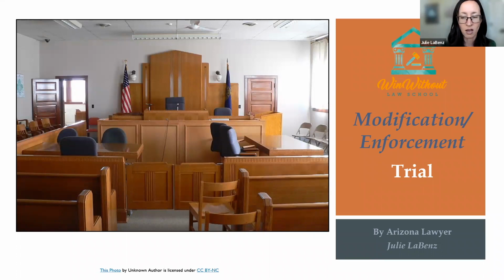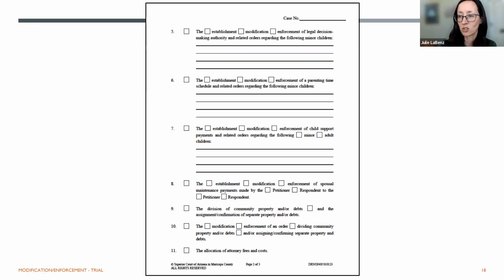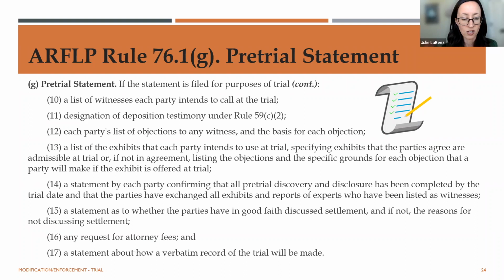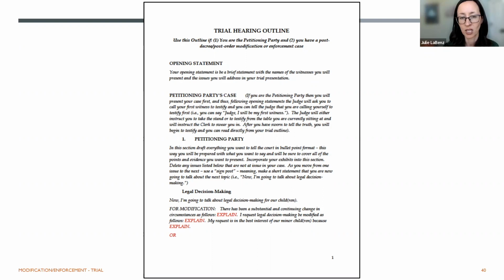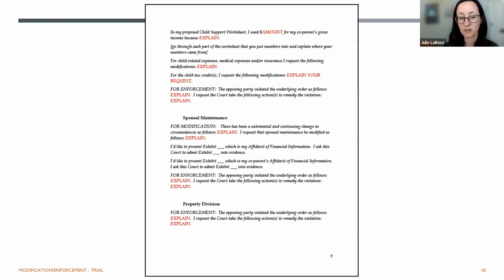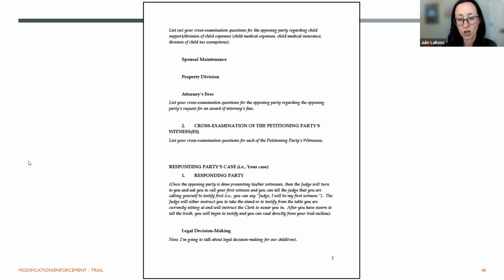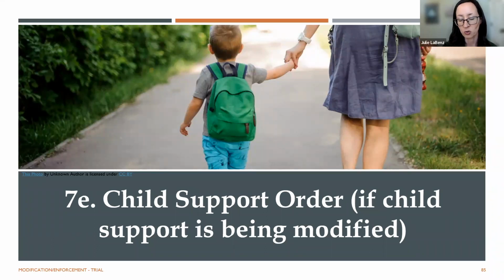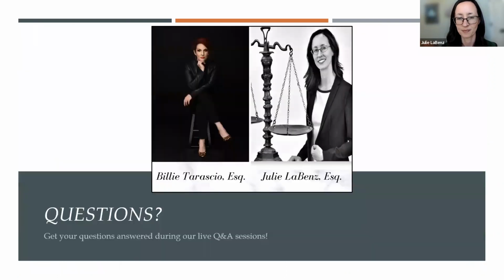Wednesday Week 9 - UPLOADED